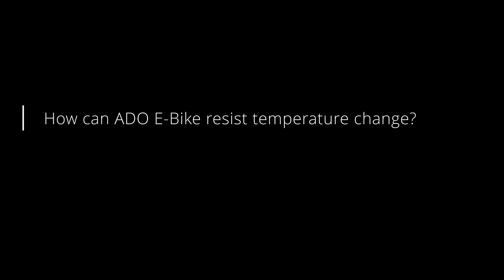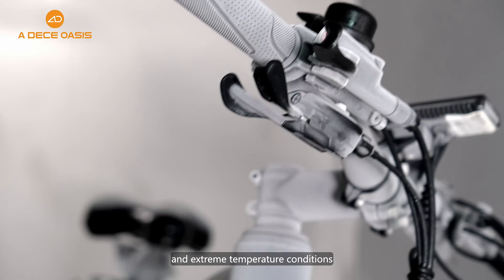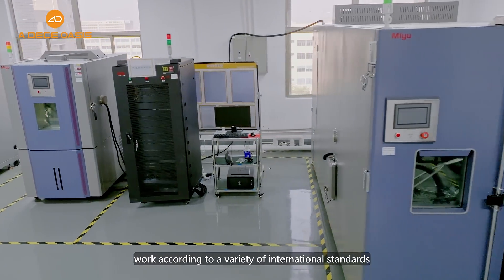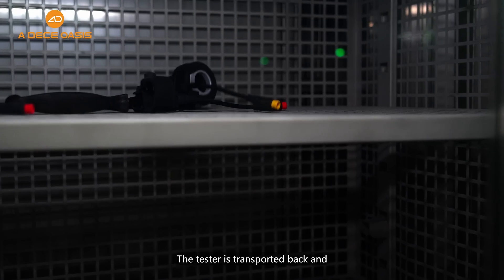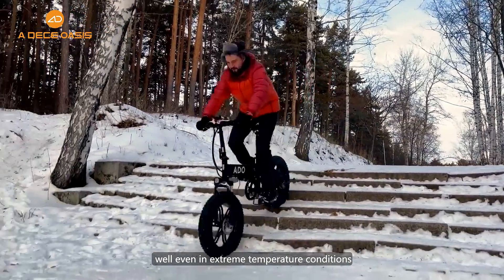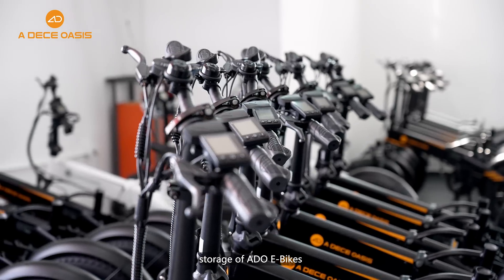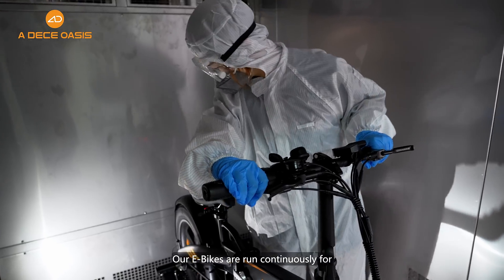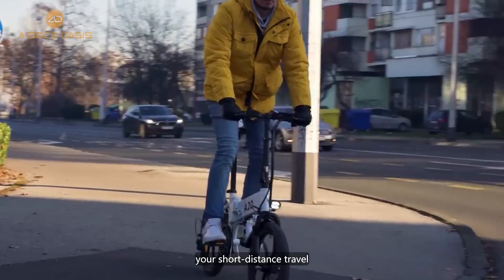Withstanding Extremes: ADO E-Bike's Superior Temperature Tolerance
How can ADO E-Bike resist temperature change?
- - Temperature tolerance of the ADO E-Bike

Now, are you in a cold or high-humidity area?
Maybe, you are apprehensive when come to wanting a commuter: Will the ebike perform consistently in bad weather?

ADO E-BIKE also considers this for you. Safety first and prevention is better than cure.
In ADO environmental simulation laboratory,
1. Test the temperature tolerance of our products by simulating the real and extreme temperature conditions to ensure the products’ stabilization and safety.
2. Test the frequency and the speed of temperature changes for the durability of the electronic components of an E-Bike.

The ADO Laboratory is certified as a "QTL Laboratory" by the international agency SGS. ADO Ebike guarantees that every bike from ADO will pass 100% of the test requirements, making it the cornerstone of your short-distance travel.

Chapters:
0:00 Intro
0:06 How can ADO E-Bike resist temperature change?
0:52 Temperature shock test in a 2-chamber air-to-air system at 80°C and -40°C
1:32 High-low temperature storage test at -40°C and 70°C for 48h
1:59 Functional testing at -15°C and 45°C for 12h

Do you own a Ado Ebike? Come join the Facebook community for owners!